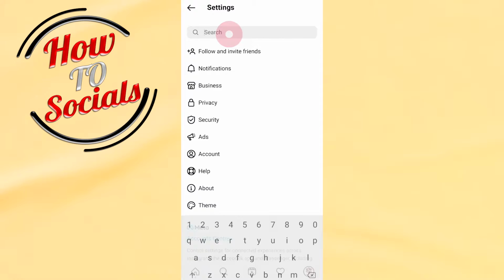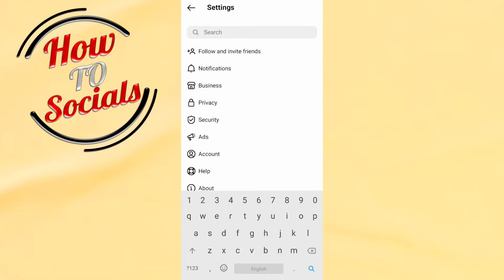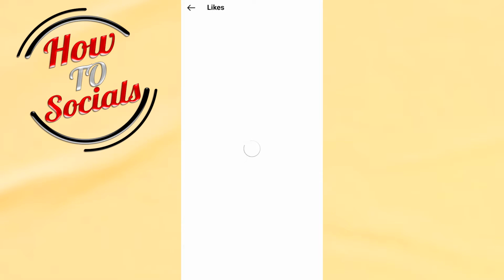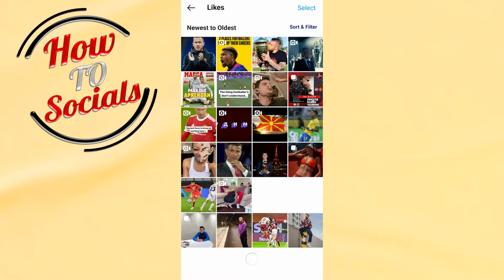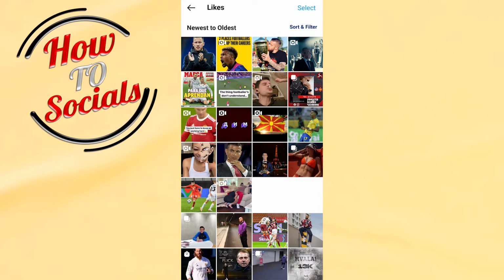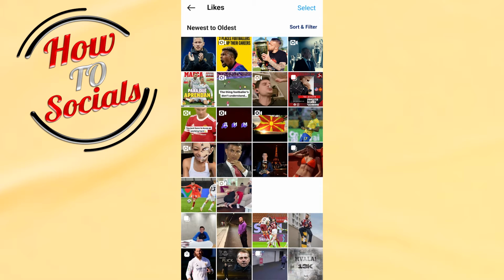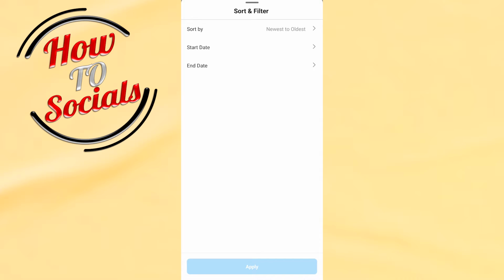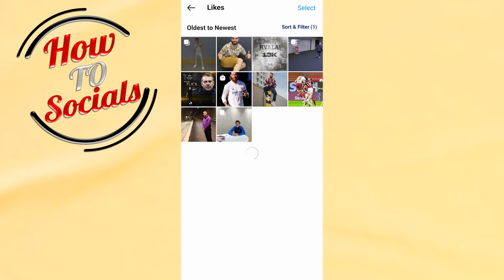How to See your First Liked Post on Instagram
This video will show you how to see your first liked post on instagram.